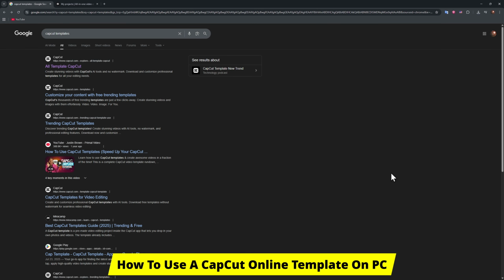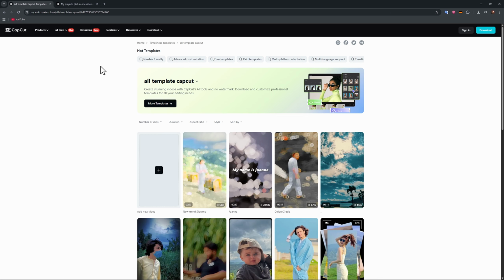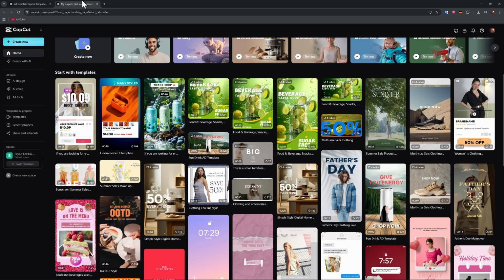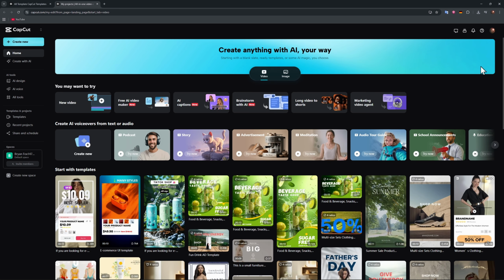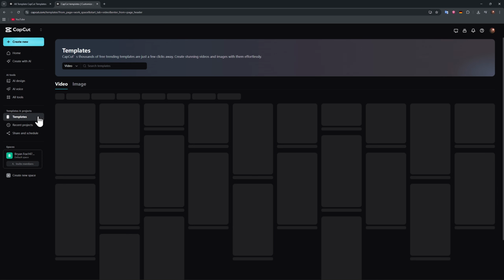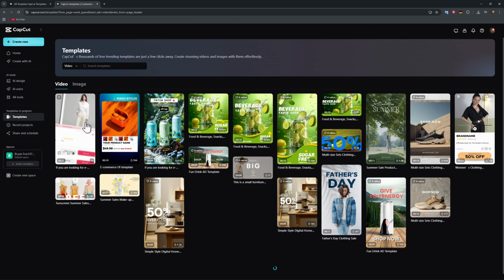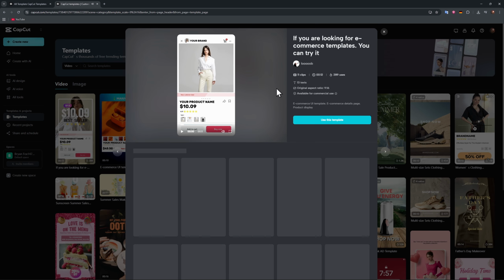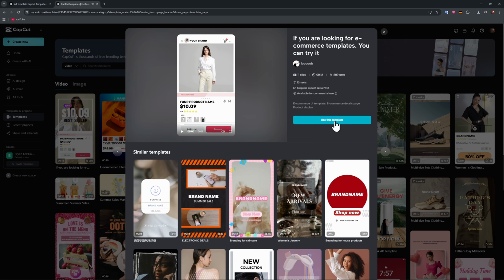How To Use A CapCut Online Template On PC | Updated & Easy Method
How To Use A CapCut Online Template On PC

Looking for a guide on how to use CapCut templates on PC? In this video, we'll guide you on how to use templates in CapCut PC.